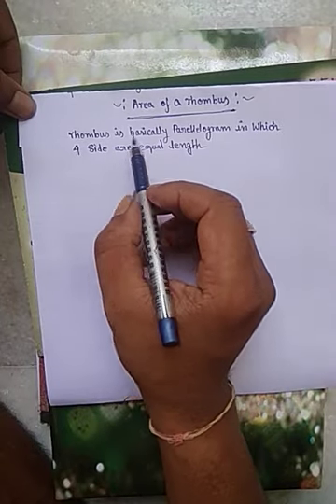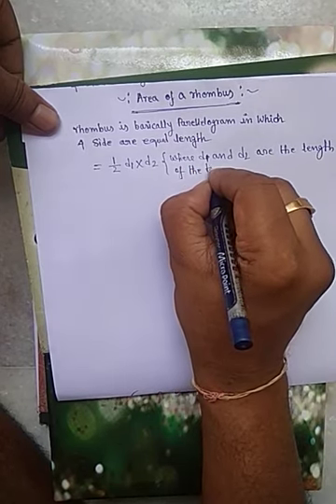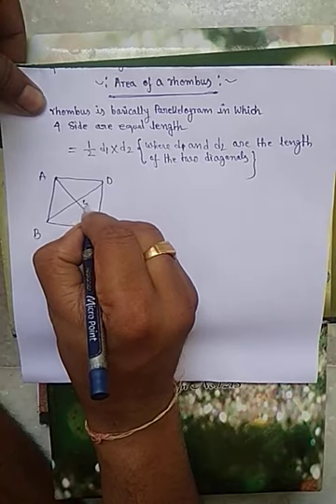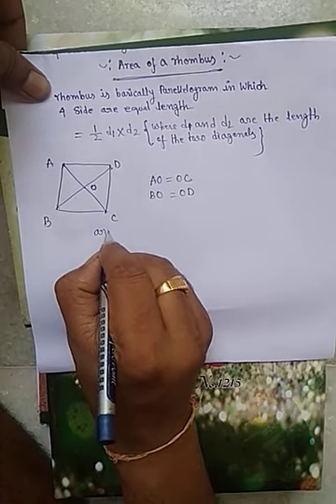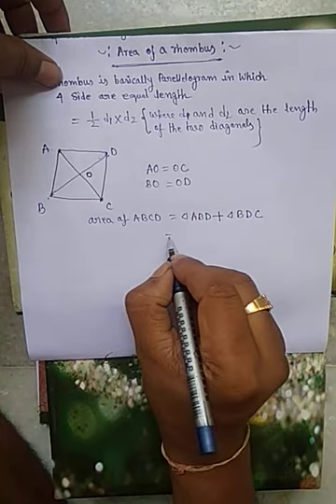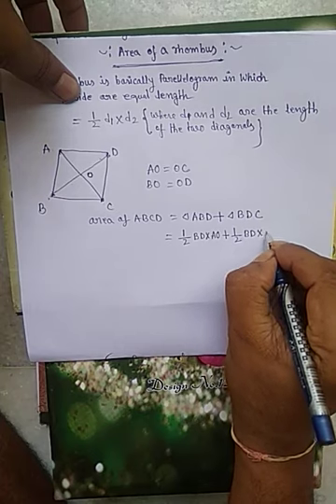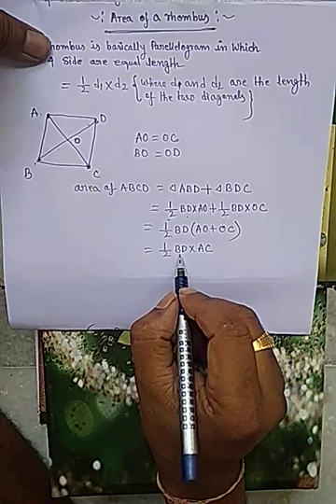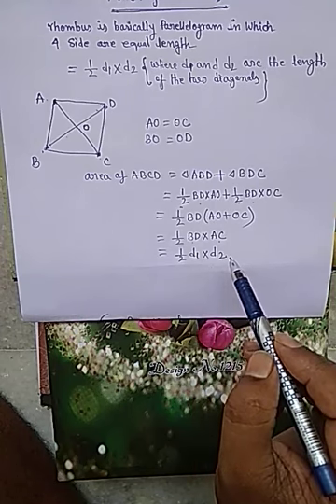What is Rhombus | Formula For Area of Rhombus | Geometry Class | How to Find the Area of Rhombus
Here You Will Learn How To Calculate The Area of the Rhombus And Know the Formula of the Rhombus#RITUHOMETUTORIAL